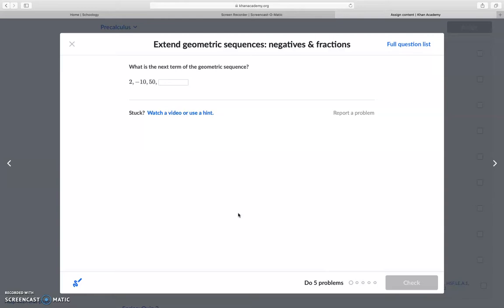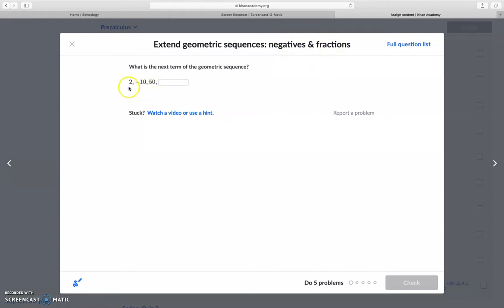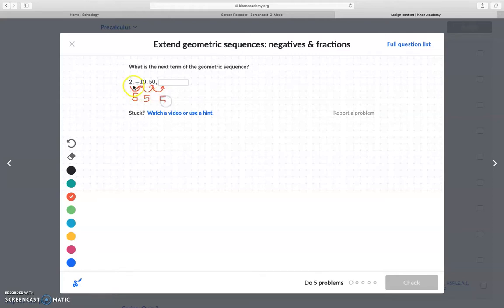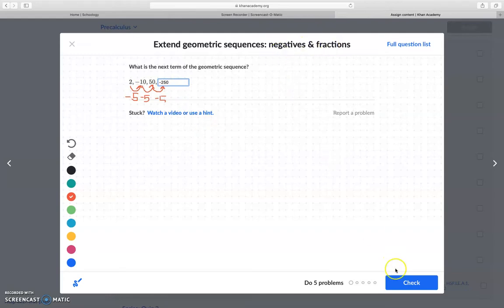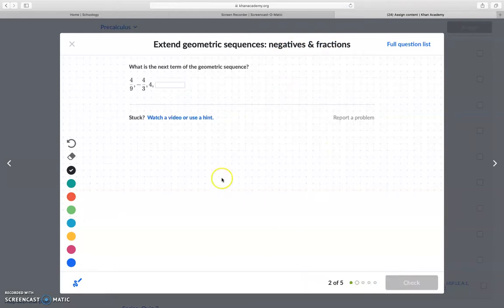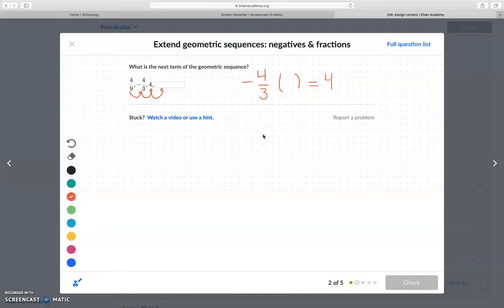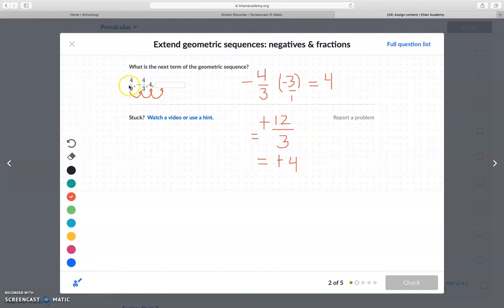Extend Geometric Sequences Negatives & Fractions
Khan Academy tutorial for Extend Geometric Sequences in Precalculus.